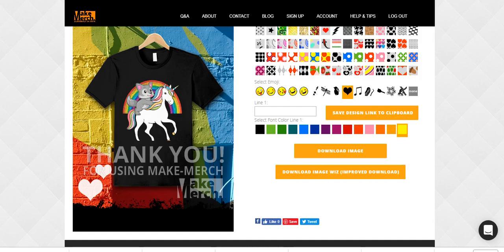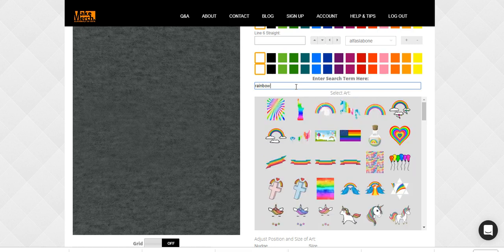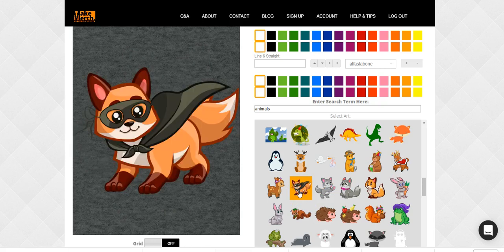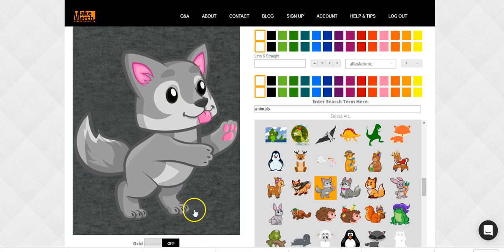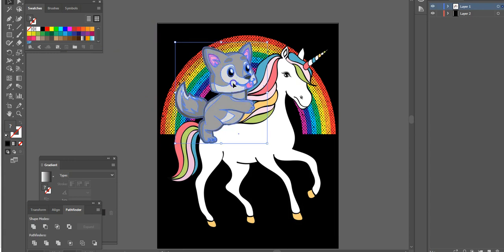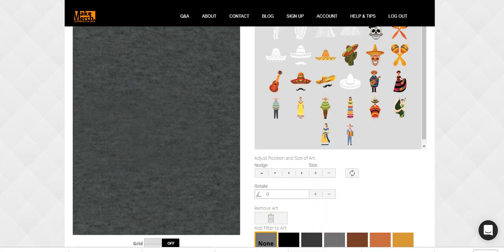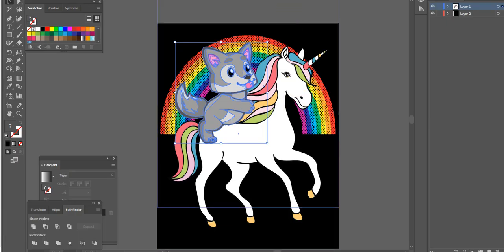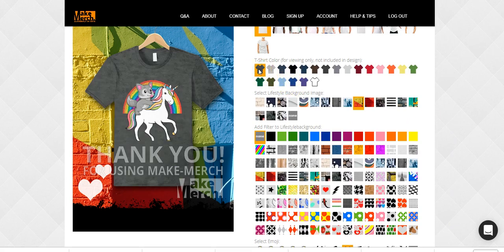Combing Niche Graphics to Make New Designs for Merch by Amazon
Making designs for Merch by Amazon, Etsy, or any other Print On Demand Site using Make Merch Graphics